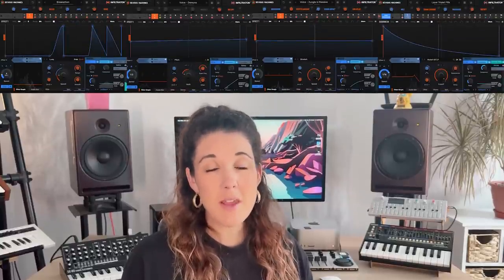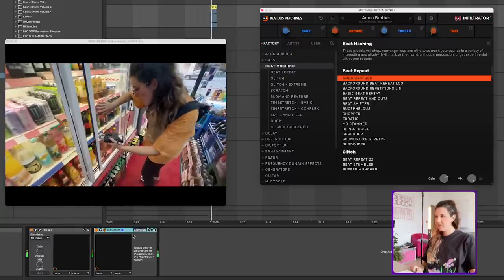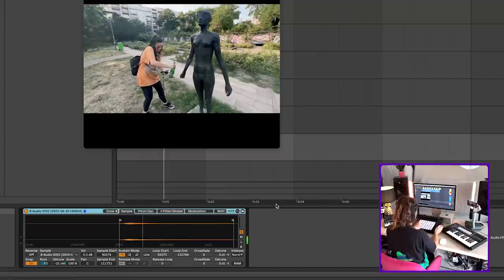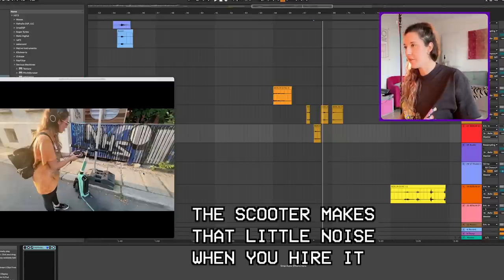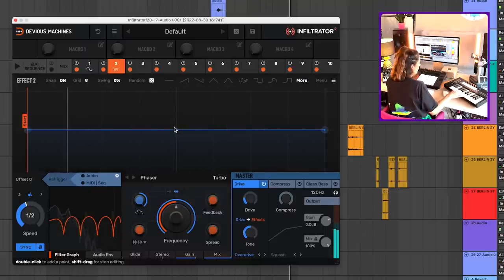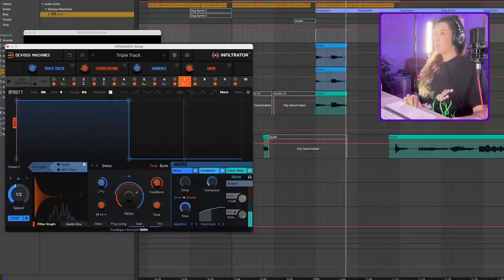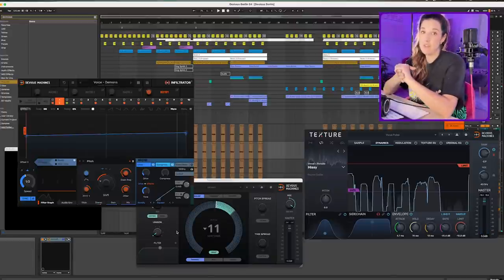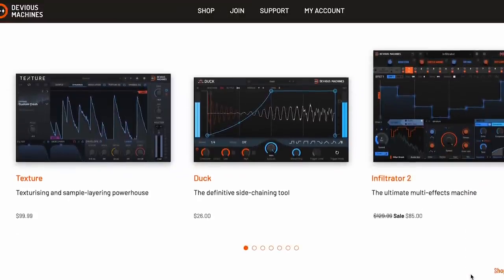Sound Design FX Plugins that WILL change your life!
Thanks so much to Devious for having me and my team Bill Brock and Mochyn Cwta for the cameras and help with the edit

00:00 Intro
00:55 Berlin Sample Sources
01:18 Making Drums - Infiltrator 2
02:46 Creating A Synth
04:18 Making HiHats
05:20 Cute Dog Sample - Duck
05:58 Bass Tone
08:05 Vocals - Pitch Monster
09:55 Final Track
12:10 Devious Machines Discount Code